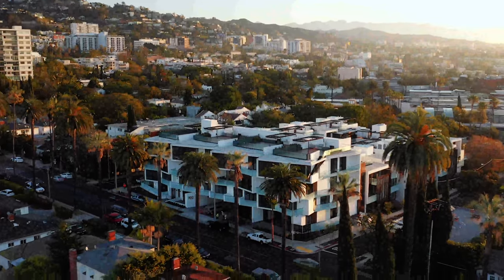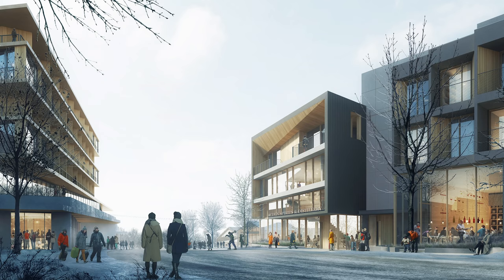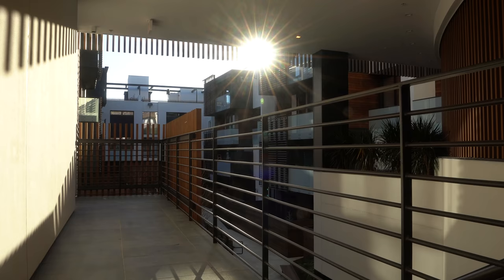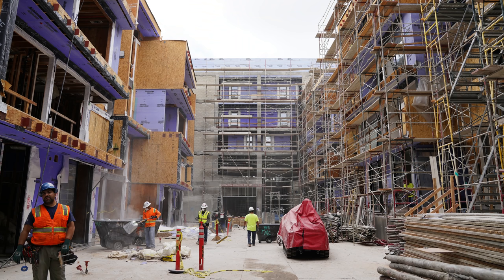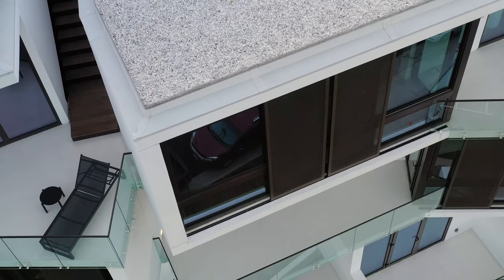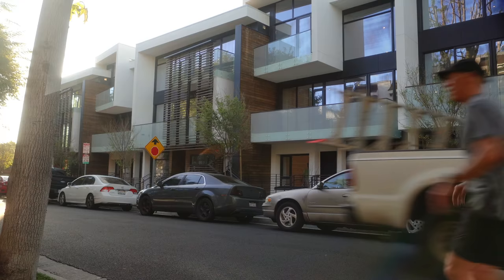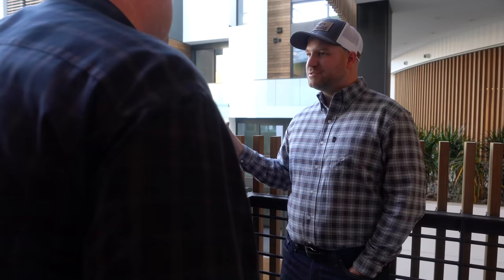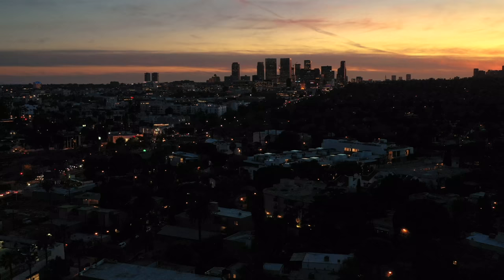The Harland West Hollywood FULL EPISODE | Design vs. Build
OfficeUntitled is an up-and-coming LA firm quickly making a name for itself with the recent completion of a 37 unit ultra-luxurious condo project on the border of West Hollywood and Beverly Hills. Built by veteran commercial contractor MATT Construction, the project is 115,000 square feet, has 4 floors plus a parking garage, 9 elevators and a bowling alley.

Welcome to The Harland West Hollywood.

Credits

Executive Producer: Kebony North America
Host & Producer: Ben Roberts
Film, Editor & Director: James Burniston
2nd Unit, Sound, & Photographer: Kristian Alveo